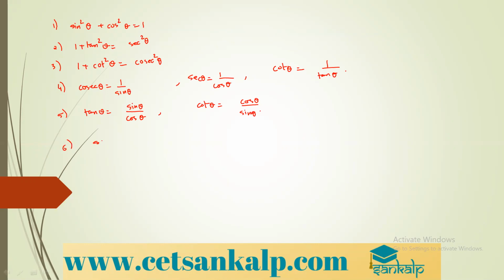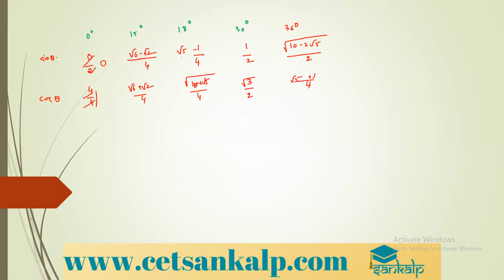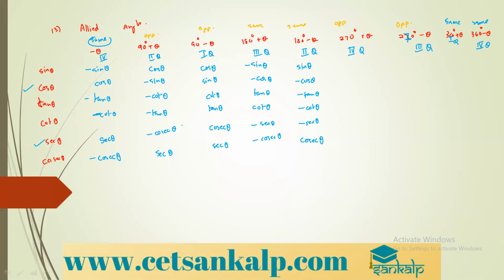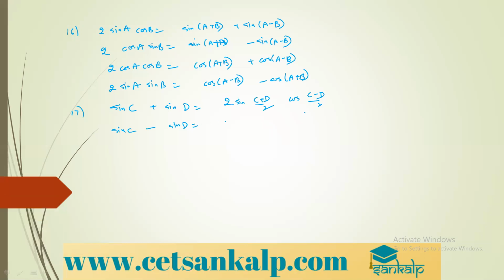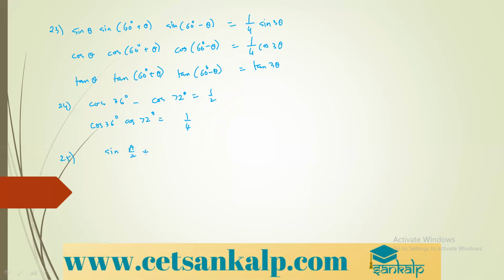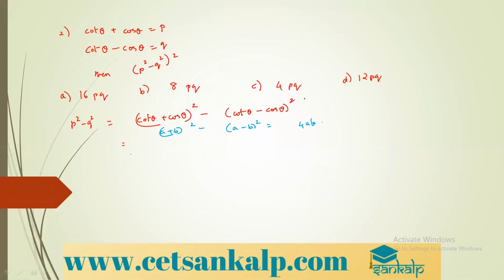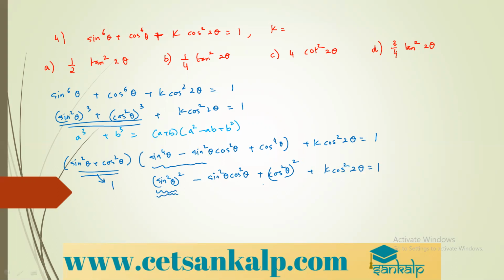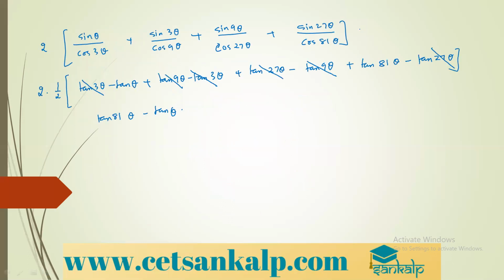TRIGNOMETRICAL IDENTITES | MCQ | QSS | PART 1